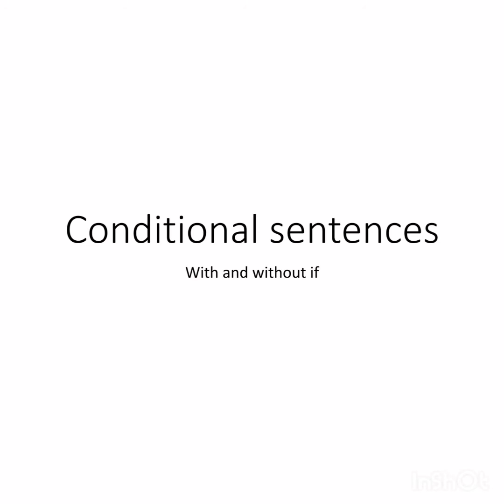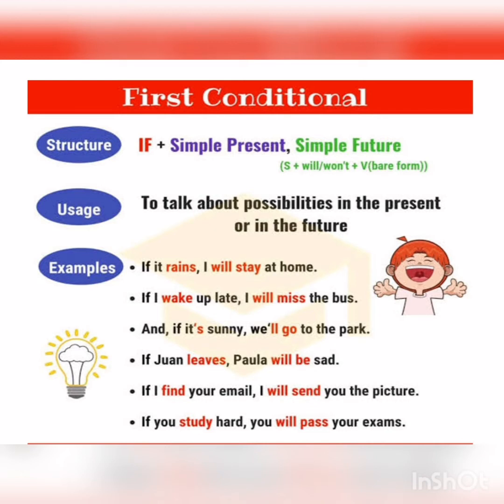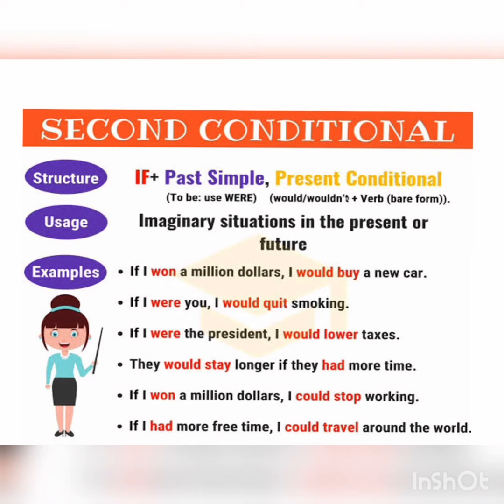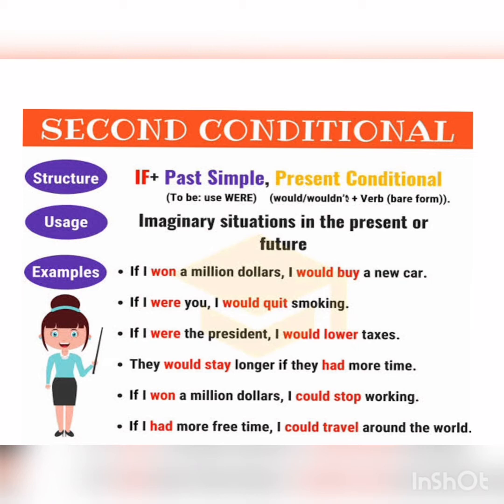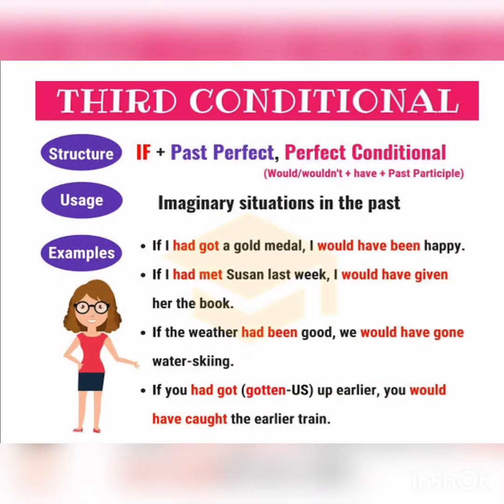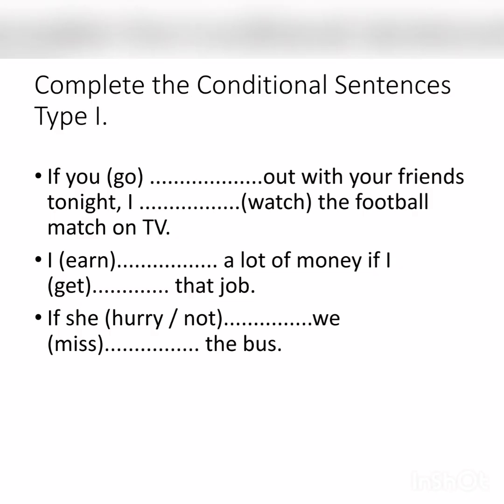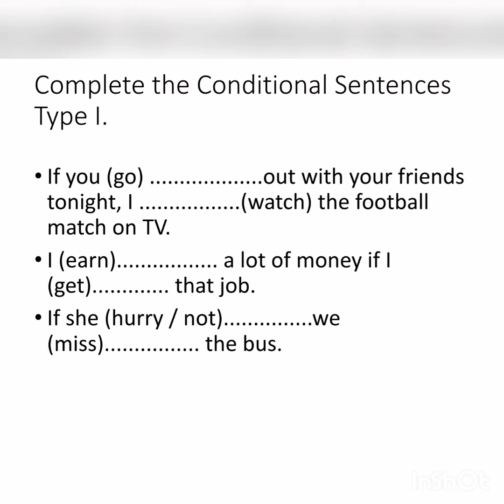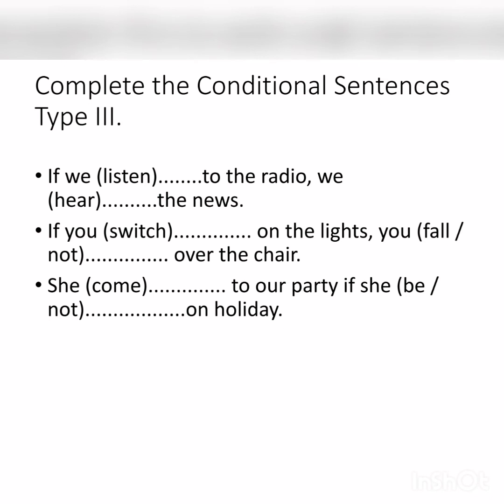Conditional Sentences (with and without if)| English Grammer| Learn English| Oxford syllabus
This video is all about conditional sentences with and without if . Complete explanation regarding to this topic is provided here in this video. Hope you will get desired results after learning with these videos on our channel that we made just for your better preparation of exames.